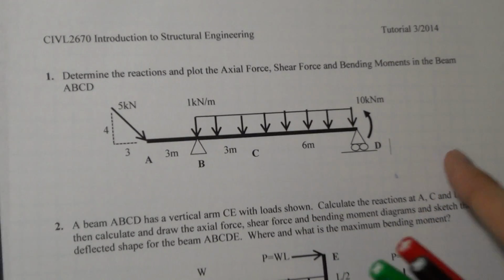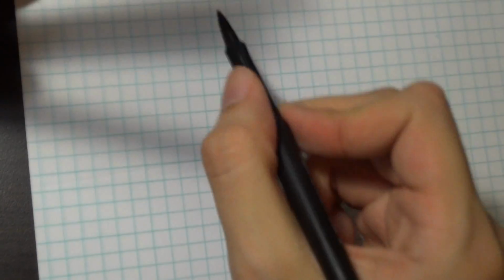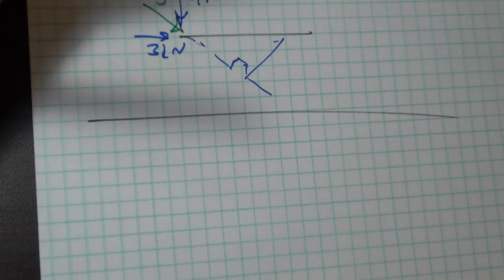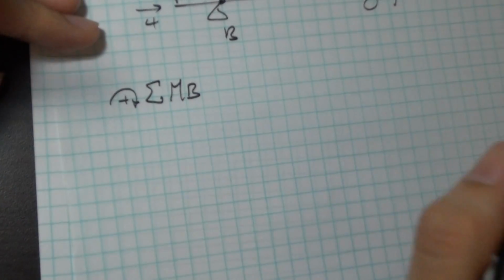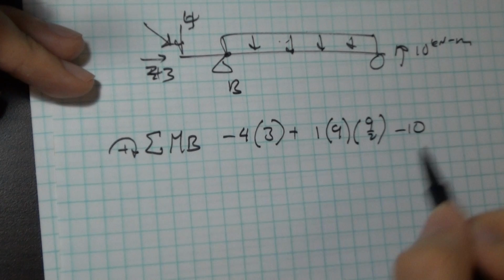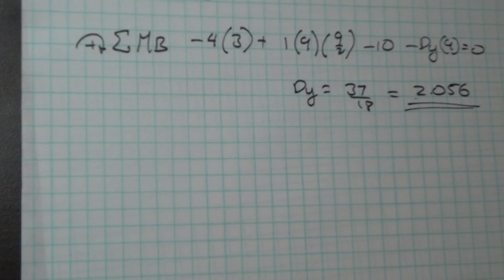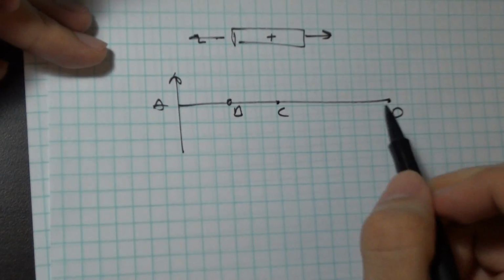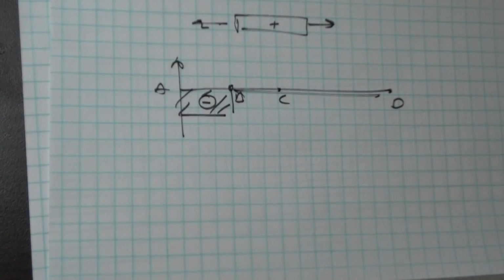Tutorial 3 Problem 1 2014